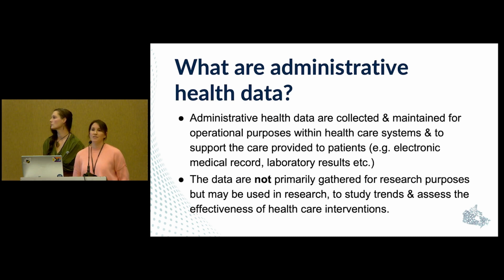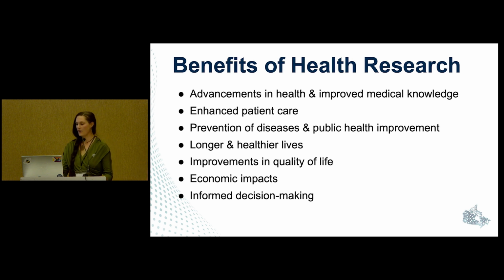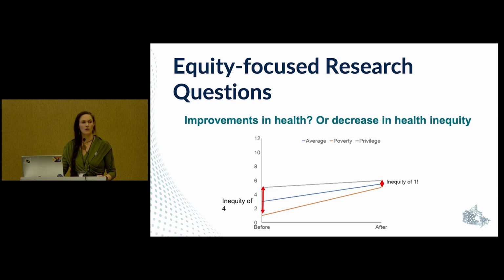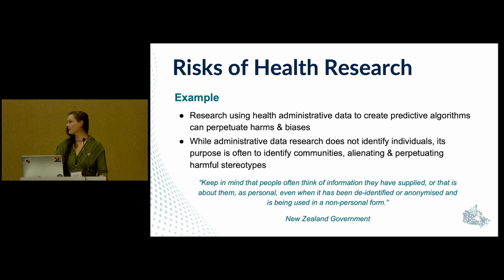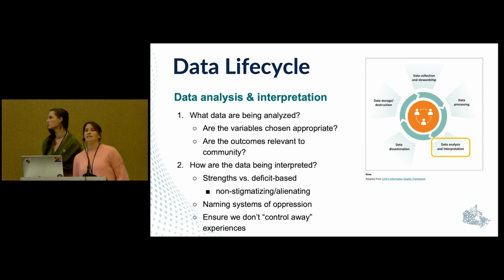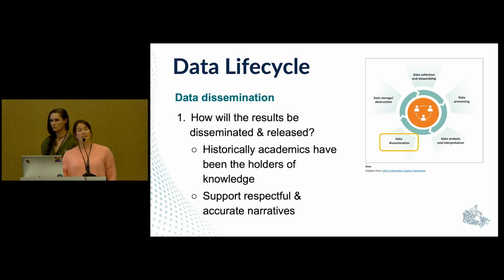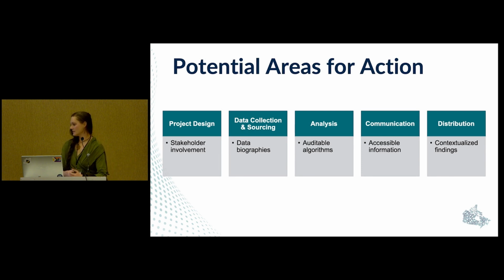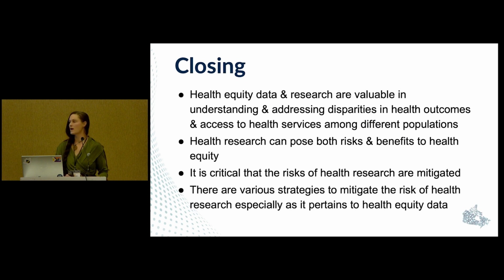Strategies to Mitigate Harms of Data Use in Health Research - Carrie-Anne Whyte & Dr. Laura Bee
Health equity ensures that all individuals can reach their best level of health regardless of race, gender, religion, sexual orientation, age, socio-economic status or other socially determined circumstances. Dr. Laura Bee and Carrie-Anne Whyte explore the benefits and challenges of health research as it relates to advancing health equity, and strategies to address those challenges. Strategies to mitigate the harms of research include patient and public engagement, building reciprocal trust, and developing a respectful approach to data use. These strategies are necessary to protect the rights and well-being of those represented in the data and to advance health equity for all.

Carrie-Anne Whyte (she/her) is HDRN Canada’s Program Lead with the Data Access Support Hub (DASH). She is based at the Canadian Institute for Health Information (CIHI) Ottawa, where she has worked for the last decade. Carrie-Anne’s areas of focus include analysis, methodology and health data. Prior to her career at CIHI and HDRN Canada, Carrie-Anne held roles with the Public Health Agency of Canada and the Ottawa Hospital Research Institute. She holds a Master of Public Health from McGill University.

Dr. Laura Bee (she/her) is a data equity specialist at the Manitoba Centre for Health Policy and a member of HDRN Canada’s Inclusion, Diversity, Equity and Accessibility (IDEA) Team. Prior to working at MCHP, she was a stay-at-home-mom and volunteered extensively in her small rural community as well as for patient advocacy groups. Dr. Bee holds a PhD in medical microbiology from the University of Manitoba and a Master of Public Health from the University of Victoria, specializing in social policy. She spends most of her free time enjoying her kids’ activities, hiking, board games and puzzles.

Health Data for All of Us is an annual public forum that explores a range of burning issues related to health data access and use in Canada. Our 2024 public forum, Health Data for All of Us: Earning Trust Through Transparency, features a stellar lineup of speakers, including health data researchers, data equity advocates and patient partners committed to building trust among the public in the access, use and sharing of health data.

Land Acknowledgement
We recognize and respect that Health Data for All of Us: Earning Trust through Transparency was held in Montreal, the traditional territory of the Kanien’kehà:ka, long a site of meeting and exchange amongst many First Nations including the Kanien’kehá:ka of the Haudenosaunee Confederacy, Huron/Wendat, Abenaki, and Anishinaabeg.